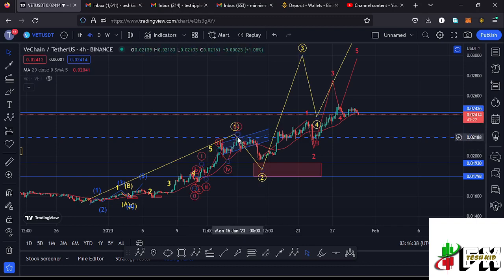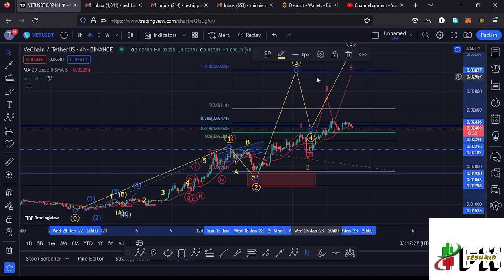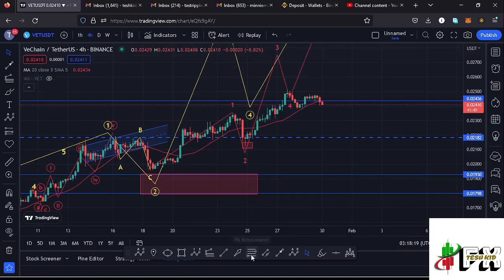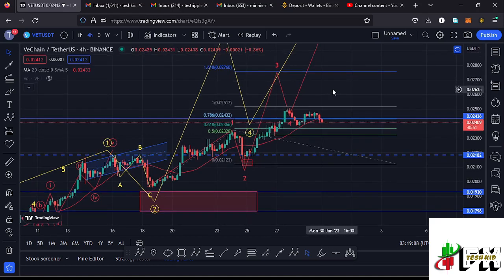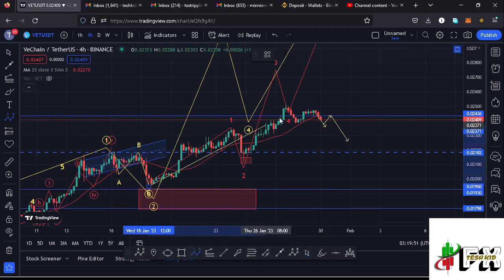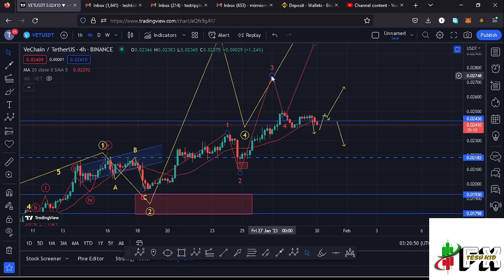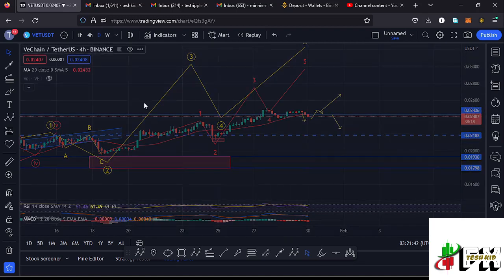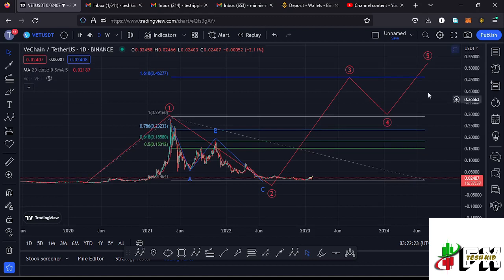🚨VECHAIN:PULLBACK HAPPENING NOW !! NEXT PRICE TARGETS